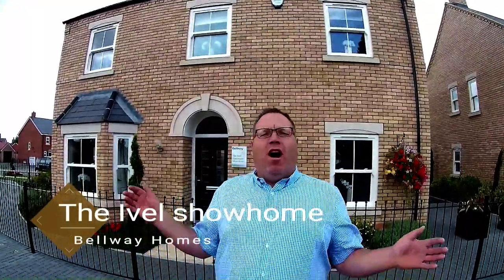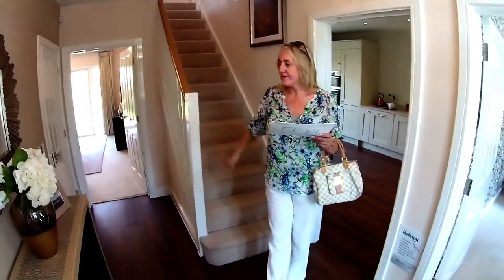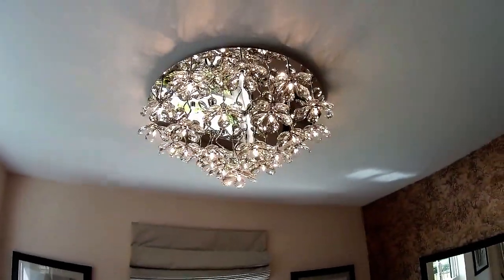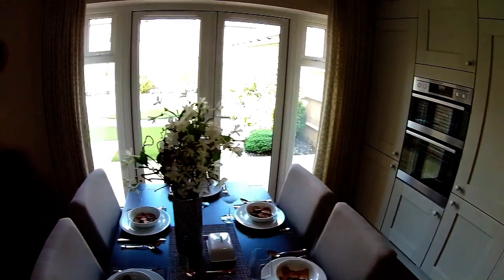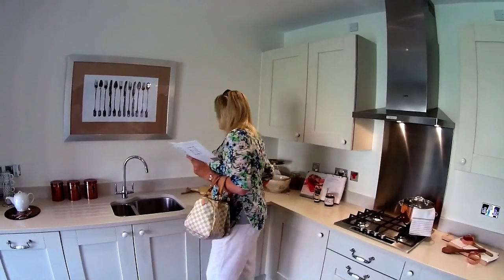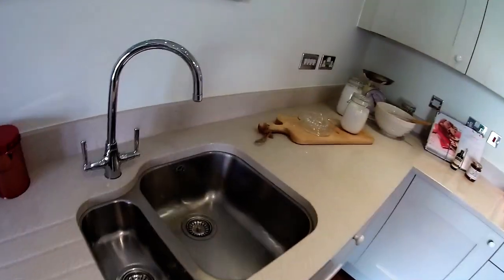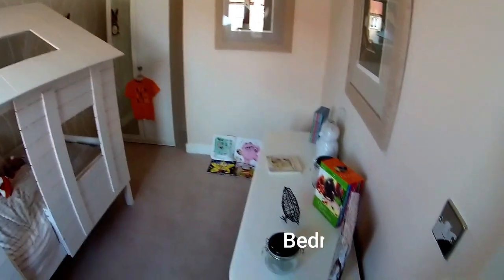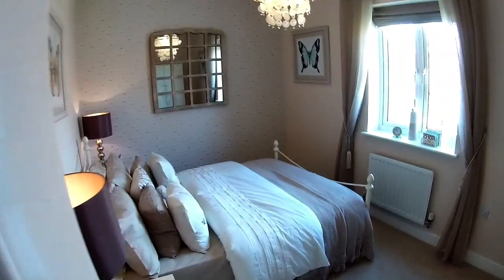Bellway Homes - The Ivel @ Ivel Manor, Biggleswade, Bedfordshire, by Showhomesonline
DEVELOPER:   Bellway Homes
HOUSE TYPE: The Ivel
BEDROOMS: 4
ELEVATION:   Brick
DATE VISITED:   6/8/17
CURRENT PRICE :     New homes from £429,495 to £651,495
LOCATION: IVEL MANOR
POTTON ROAD, BIGGLESWADE, SG18 0EJ

Ivel Manor is an attractive development of new homes in the vibrant town of Biggleswade, with excellent transport connections to the cultural attractions of neighbouring Bedford and Cambridge. With a pleasing mix of 1, 2, 3, 4 and 5-bedroom homes comprising high-specification apartments, and detached and semi-detached houses, this exciting new development promises to cater for a range of preferences and budgets.

The market town of Biggleswade provides a range of popular amenities within close proximity of the development, with an impressive leisure centre, well-regarded eateries and Biggleswade retail park all nearby. The Saxon Pool and Leisure Centre is situated a short 6 minute drive from Ivel Manor, presenting a range of facilities for active residents of all ages. For cultural pursuits, the breath-taking Swiss Garden is under 10-minutes away by car, and presents listed buildings, acres of picturesque woodland, and a romantic grotto to explore.

INTRODUCING THE IVEL
KEY FEATURES
Open-plan kitchen and breakfast room
Contemporary kitchen units
Stylish kitchen work surfaces
Elegant French doors to rear garden
White Roca sanitaryware
Separate study and dining room
Master and bedroom 2 with en suite
Gas central heating
Single garage
10-year NHBC warranty

The Ivel is a 4-bedroom detached family home that benefits from a generous kitchen and breakfast area, separate study, living and dining rooms, along with four spacious double bedrooms to the upper floor.

On the ground floor there is an open-plan kitchen and breakfast room which can be customised with a choice of contemporary units*, stylish work surfaces and matching upstands. This space provides ample room for dining and is stylishly designed with French door access to the rear garden. There is a dual-aspect living room towards the rear of the property which features a second set of French doors, providing separate access outside. A pleasant dining room overlooks the front garden and is accessible from the welcoming entrance hallway, along with an attractive study room, which provides an ideal space for home working. The ground floor living space is completed by a modern downstairs cloakroom.

To the first floor there are four generous double bedrooms, two of which enjoy a front-facing position and modern en suite shower rooms. Bedrooms 3 and 4 are served by a contemporary family bathroom which includes a choice of ceramic wall tiling* and quality Roca sanitaryware.

ROOM DIMENSIONS.
GROUND FLOOR
Living - 4.700m x 4.495m (max excl. bay) (15’5” x 14’8” (max excl. bay)
Kitchen/Breakfast - 5.055m (max) x 4.680m (max) (16’7” (max) x 15’4” (max)
Dining - 3.990m (max excl. bay) x 2.750m (13’1” (max excl. bay) x 9’0”)
Study - 3.625m x 1.850m (11’11” x 6’1”)

FIRST FLOOR
Bedroom 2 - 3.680m (max) x 4.035m (max) (12’1” (max) x 13’3” (max)
Bedroom 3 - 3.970m (max) x 2.645m (max) (13’0” (max) x 8’8” (max)
Bedroom 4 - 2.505m (max) x 3.905m (max) (8’3” (max) x 12’9” (max)